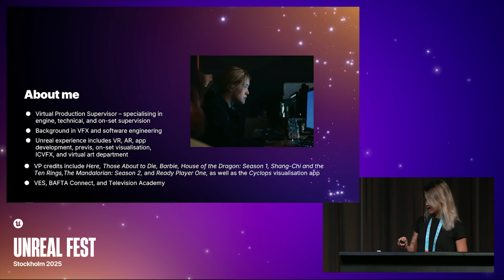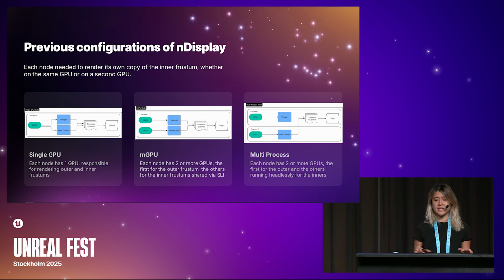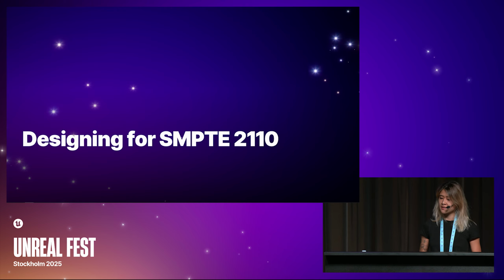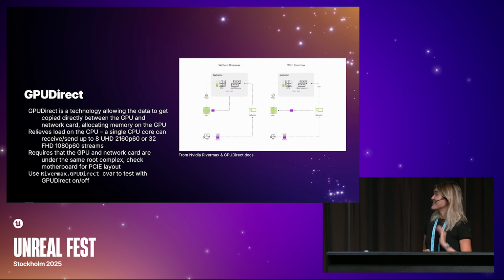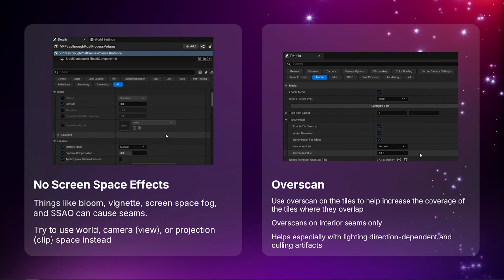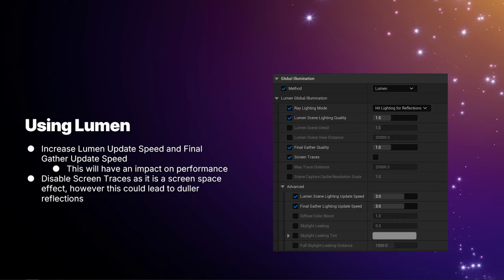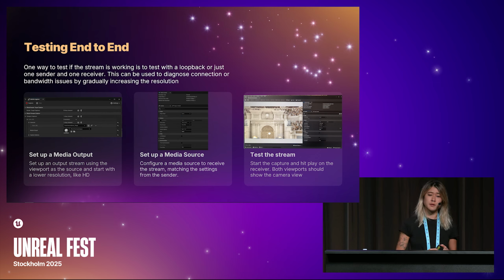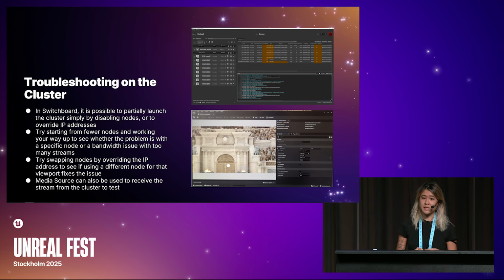Real-World Implementation of SMPTE 2110 for ICVFX | Unreal Fest Stockholm 2025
One of the most persistent visual giveaways in shows created using in-camera visual effects (ICVFX) is the softness of the background: often a direct result of resolution limits within current render cluster performance constraints.

With the integration of SMPTE 2110 and tiled inner frustum rendering in UE, we’re finally reaching a breakthrough that directly addresses this challenge.

In this session recorded at Unreal Fest Stockholm, Julia Lou dives into the practical realities of deploying a SMPTE 2110-based render cluster for virtual production, breaking down the architecture, workflows and system design considerations needed to build something both scalable and flexible across different types of productions.

She also covers the content side—what it takes to author scenes that truly benefit from this setup—drawing from real-world production experience. Finally, there’s a look ahead to what SMPTE 2110 unlocks for the future of ICVFX.

By the end of this talk, you’ll understand the fundamentals of SMPTE 2110 and how it differs from previous virtual production configurations.

You'll gain insight into the key benefits of SMPTE 2110 integration and the tiled inner frustum in terms of performance, resolution, and system scalability; and also learn practical approaches to designing and deploying an SMPTE 2110 system for ICVFX.